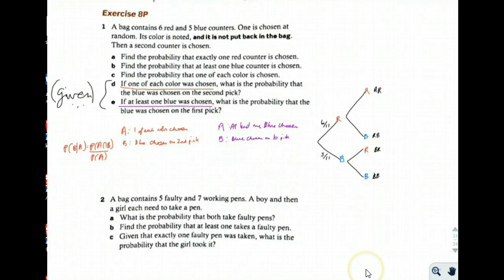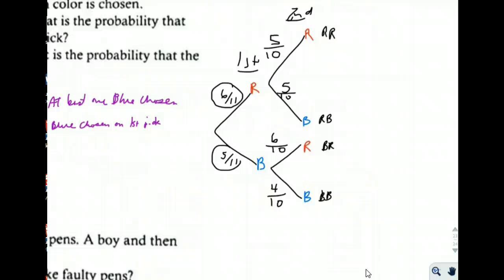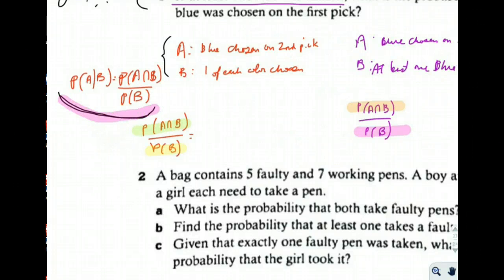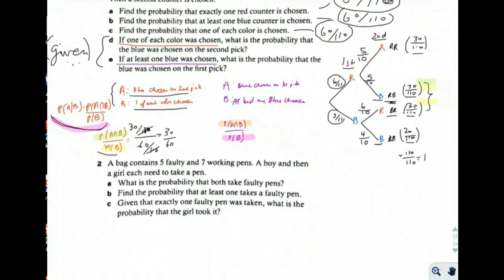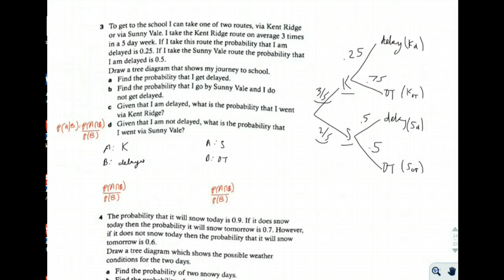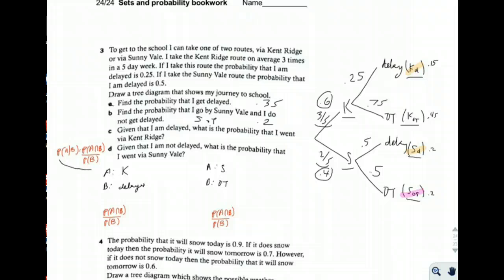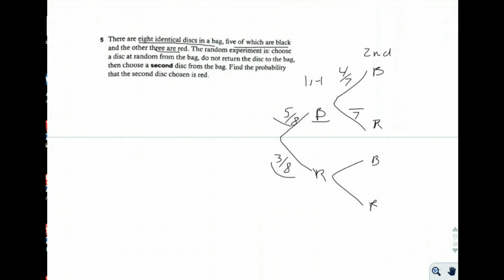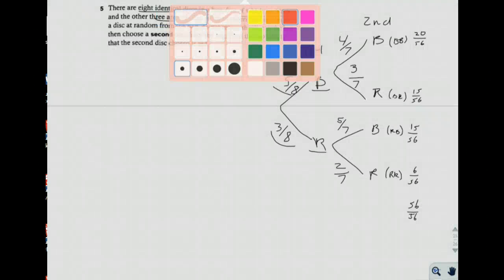MS SL 12 sets and probability p23-24